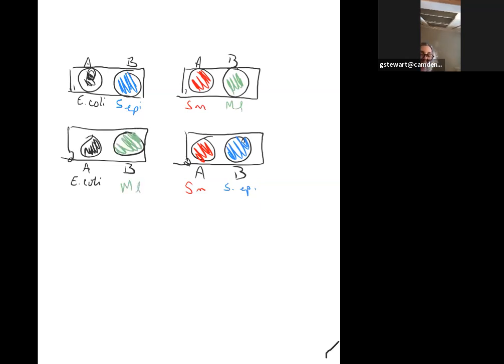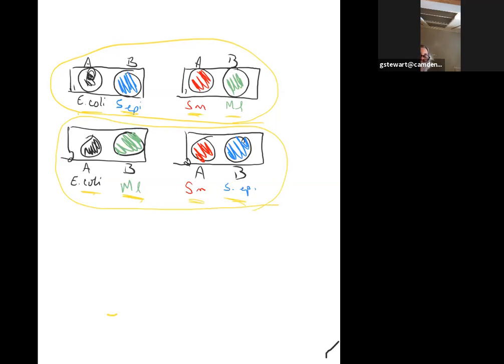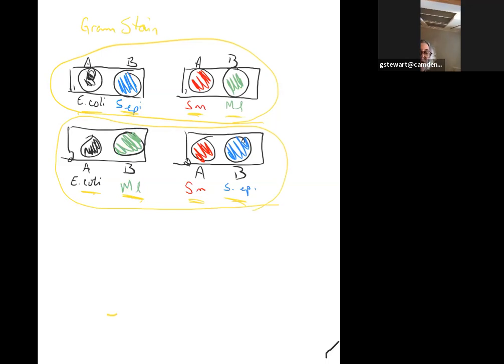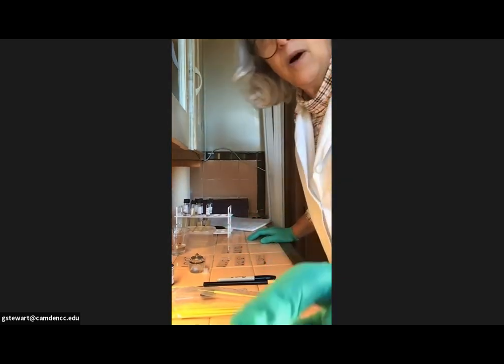Lab Kit Video Day 3 part 1 Ex. 4 and 5 (Bacterial Smears)